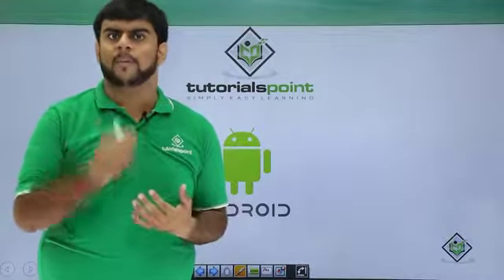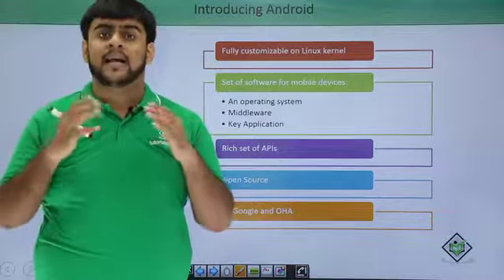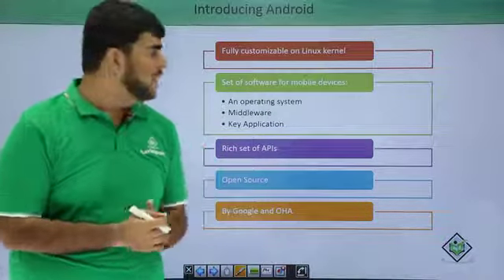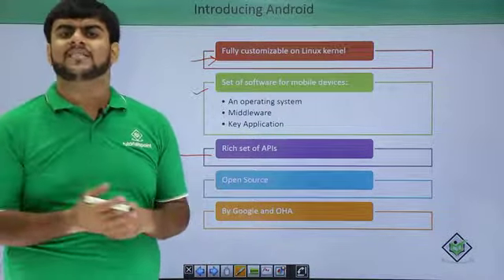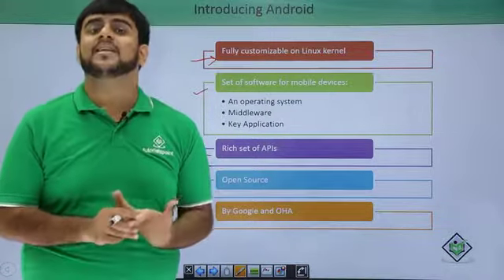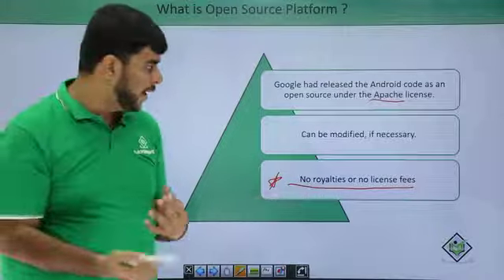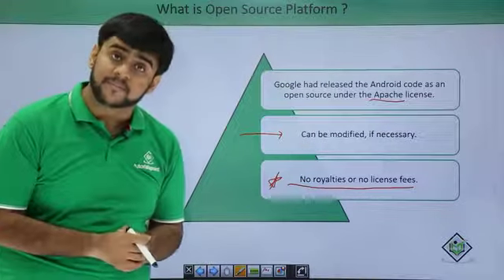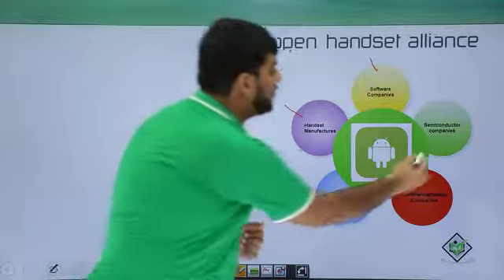what is Android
here is a new series of Android tutorials ..
this tutorial is from tutorials point (dot) com website . It's  a really amazing website for various courses..